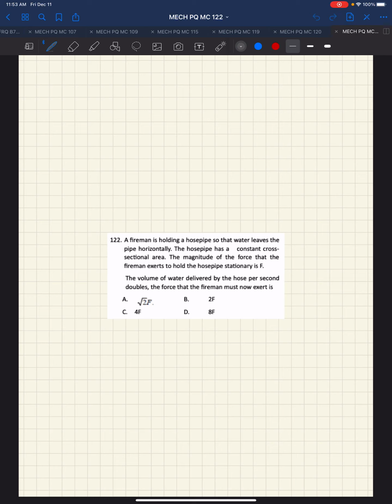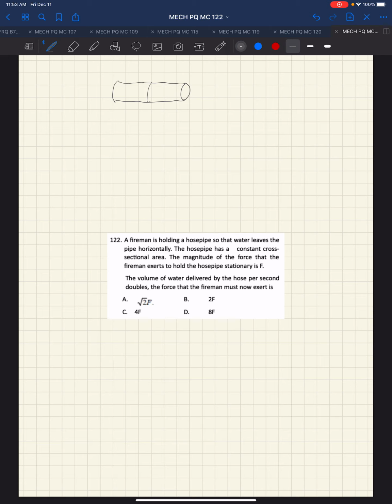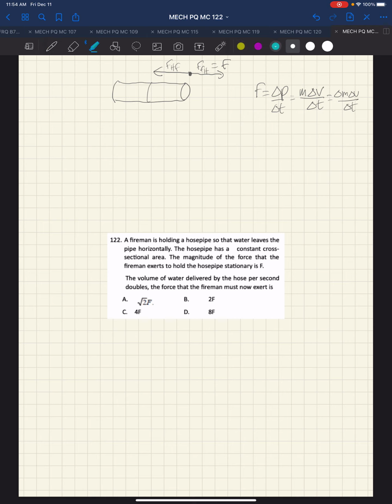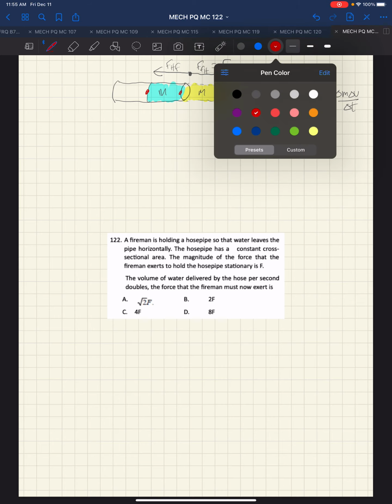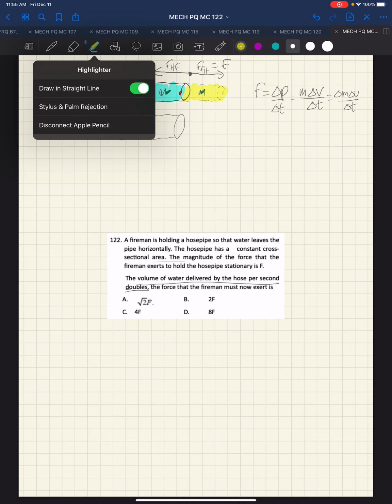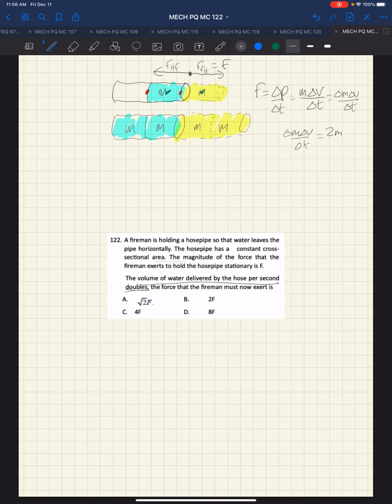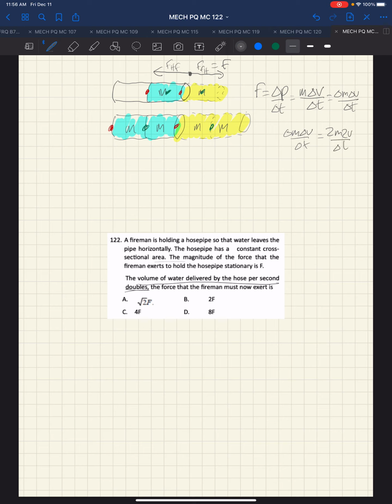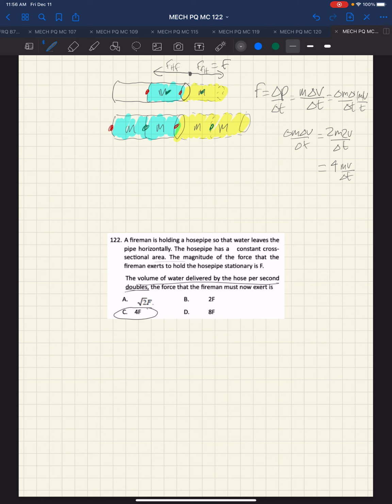MECH PQ MC 122